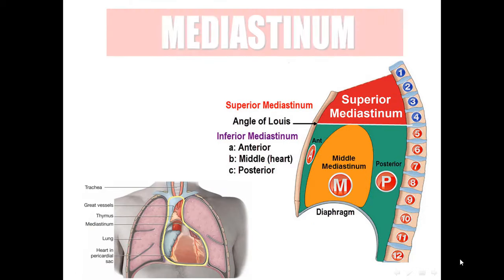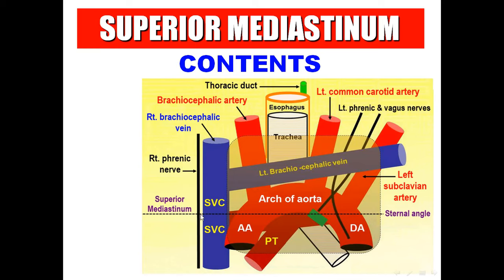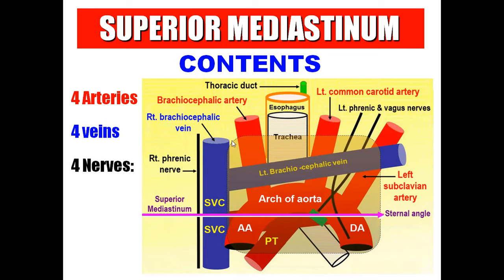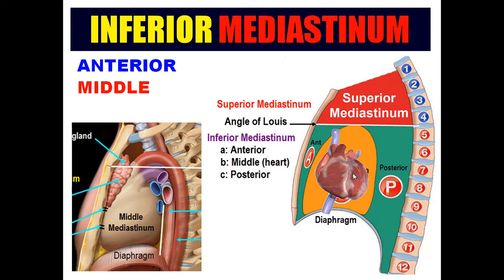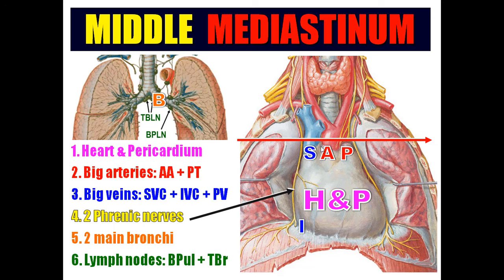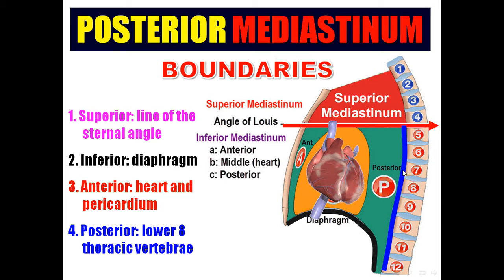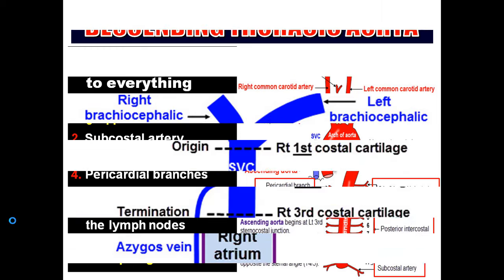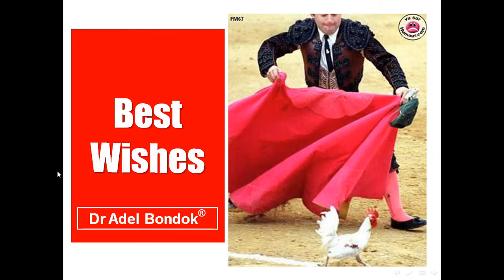Mediastinum, Dr Adel Bondok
Dr Adel Bondok Anatomy Teaching Video,
The video describes the divisions of the mediastinum and the boundaries and contents of each one:
1. Superior mediastinum.
2. Inferior mediastinum:
           a. Anterior mediastinum.
           b. Middle mediastinum.
           c. Posterior mediastinum.